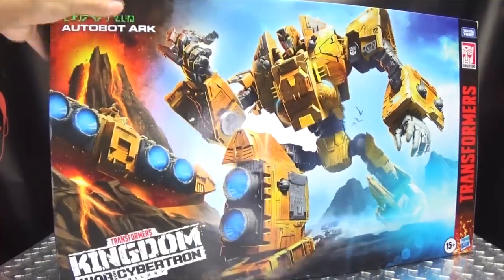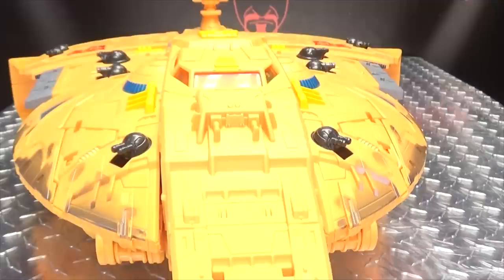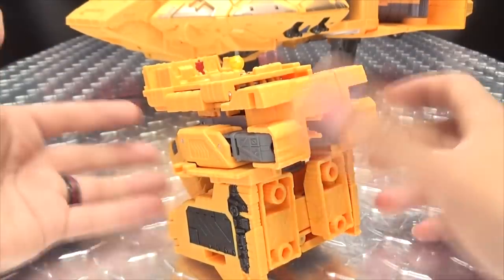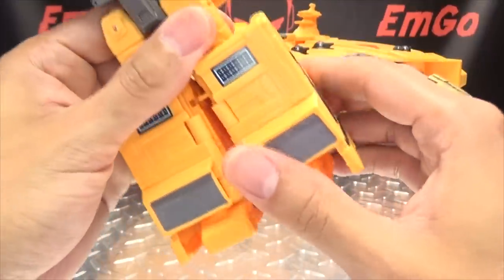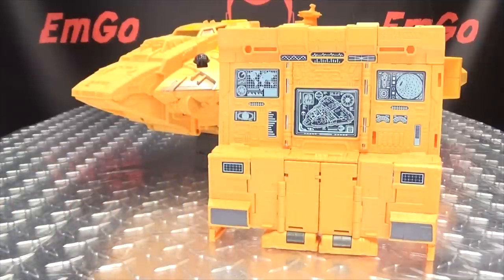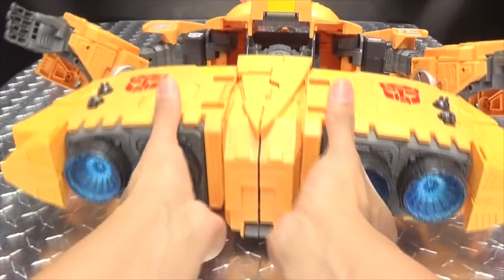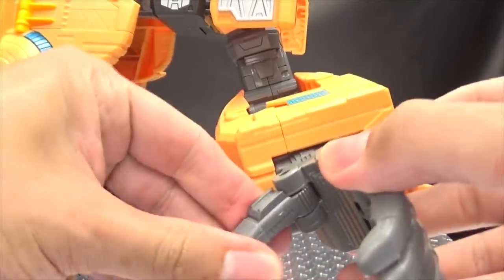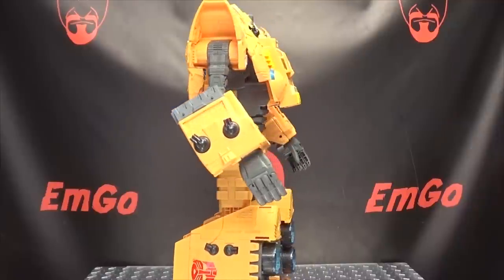Kingdom Titan AUTOBOT ARK: EmGo's Transformers Reviews N' Stuff